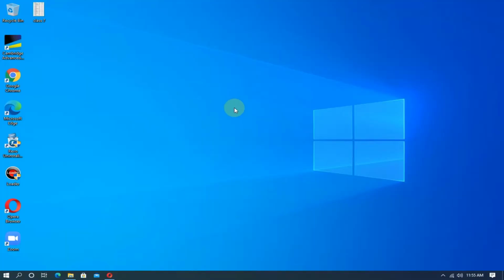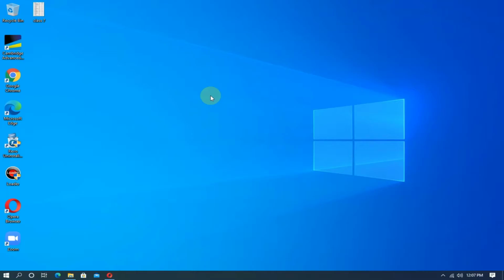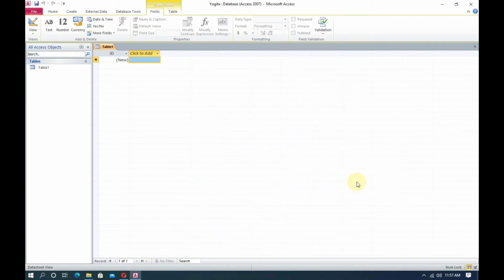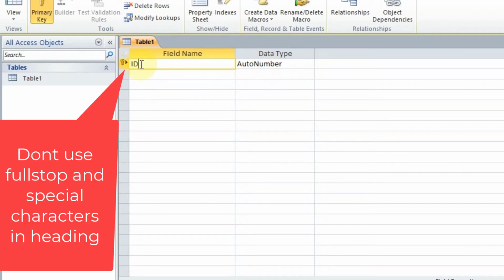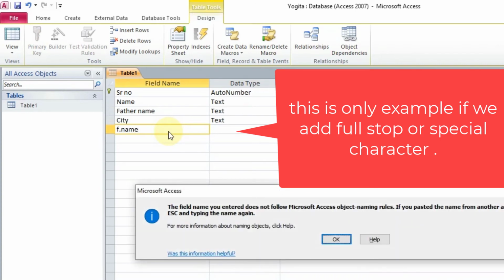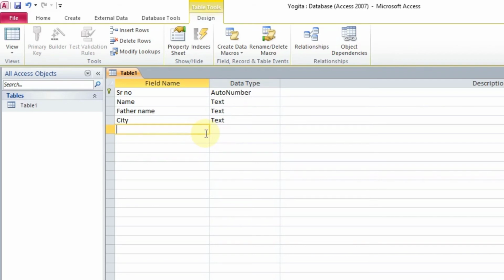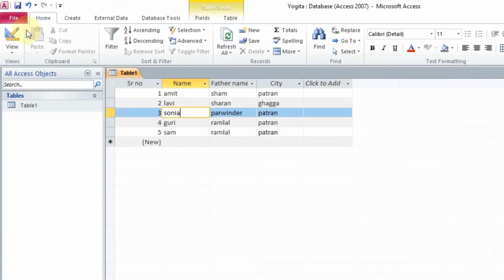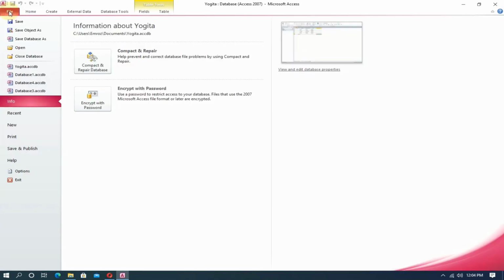How to use ms access!aman sir ! amanT4 !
This video for Just educational purpose